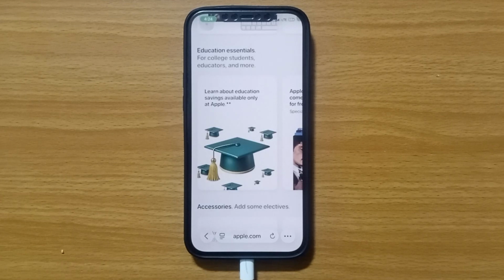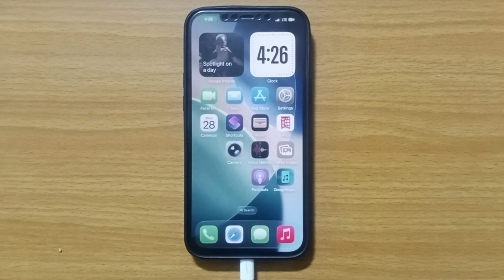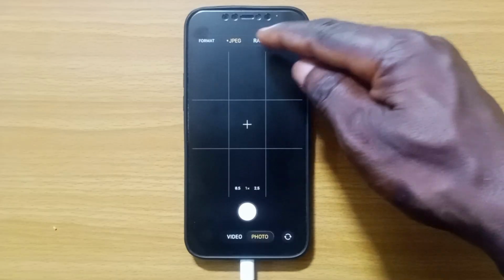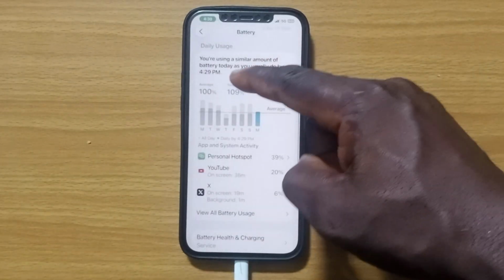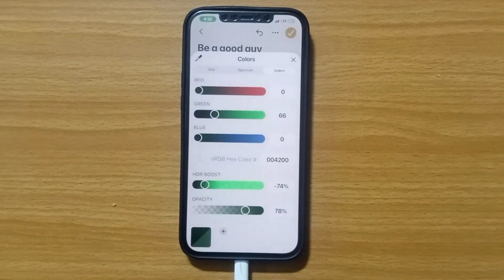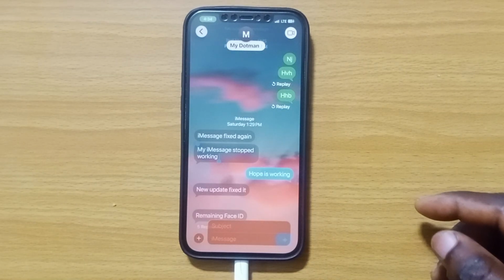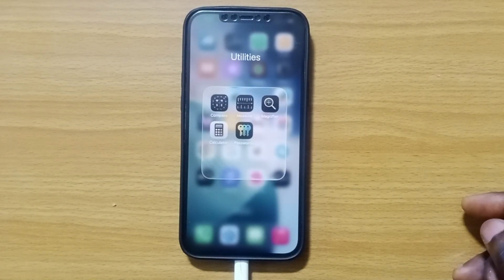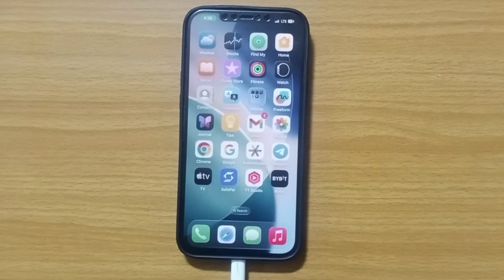iOS 26: 10 Hidden Gems Apple Don't Tell You About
📱 iOS 26 Hidden Features You Need to Know | Underrated iOS 26 Tips & Tricks. iOS 26 brings flashy updates like the new Liquid Glass UI, but in this video, I will be diving into the hidden iOS 26 features that actually make a difference in your daily iPhone use. These underrated tools are easy to miss, but once you discover them, you will wonder how you lived without them.

🔍 What you’ll learn in this video:

How to customize your alarm snooze time ⏰

Smart battery tools that extend your iPhone’s life 🔋

New camera smudge alerts for clearer photos 📸

Live iMessage translations in real-time 💬

And more secret iOS 26 features you didn’t know existed!

If you are running iOS 26, or thinking about updating, this video will show you how to get the most out of your iPhone. These aren’t the flashy features you have seen everywhere — they are the practical upgrades that actually improve your experience every day